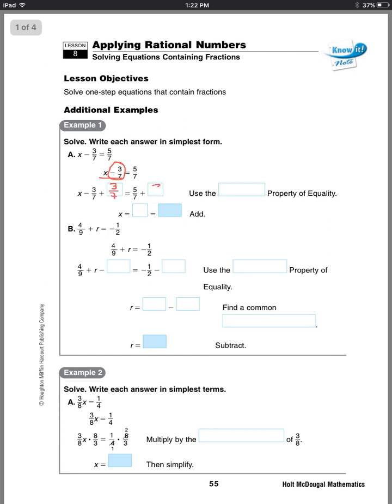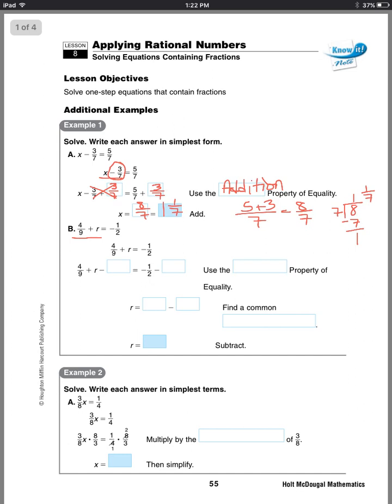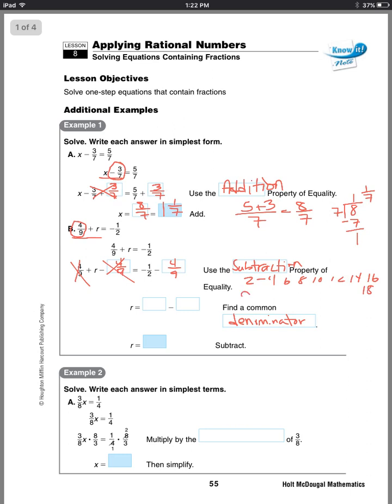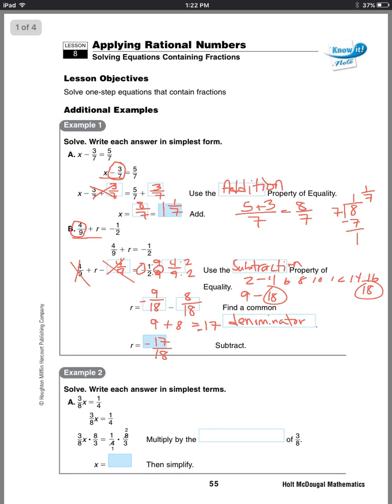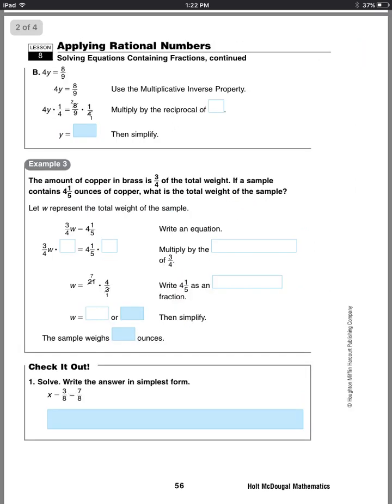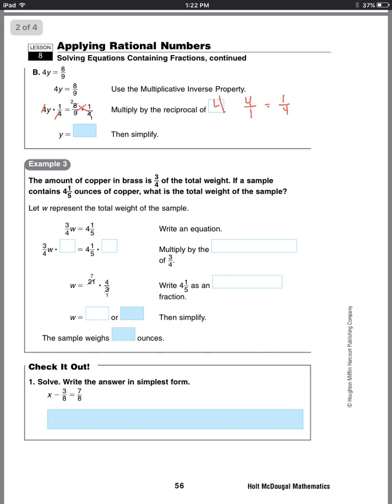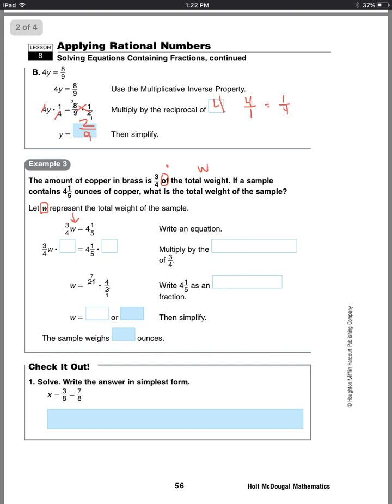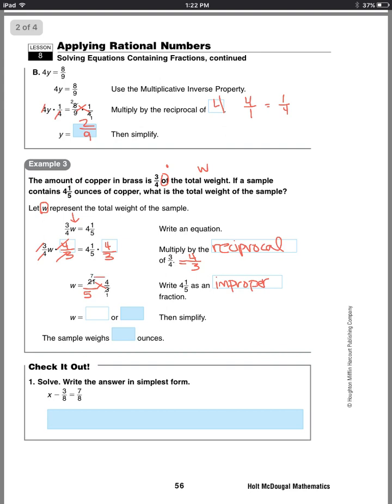3-8 Solving Equations Containing Fractions